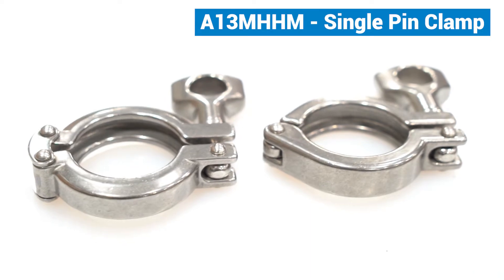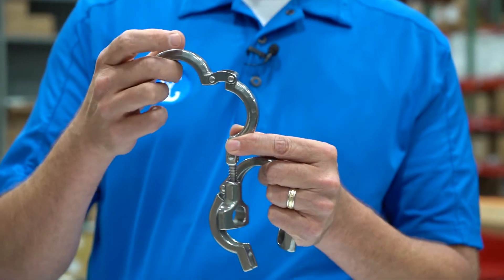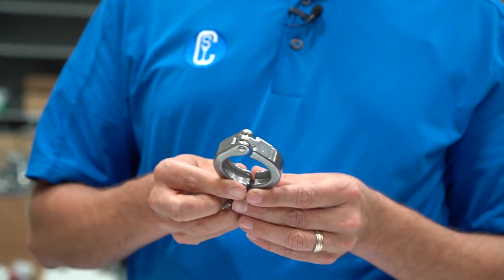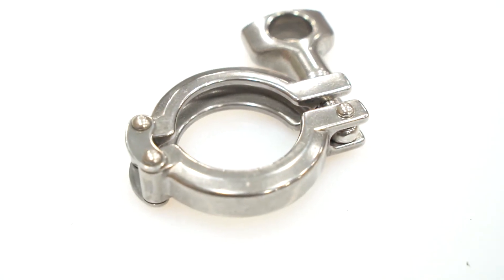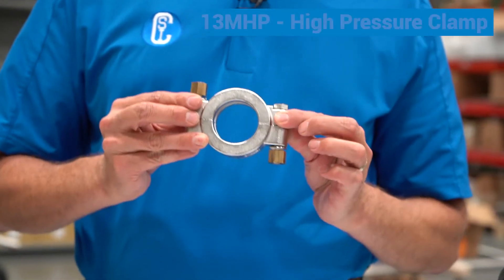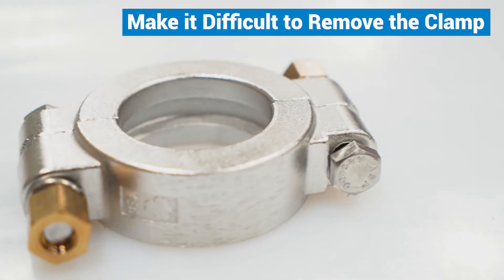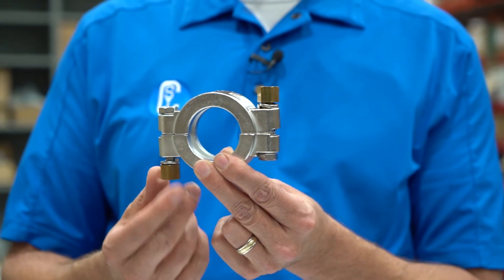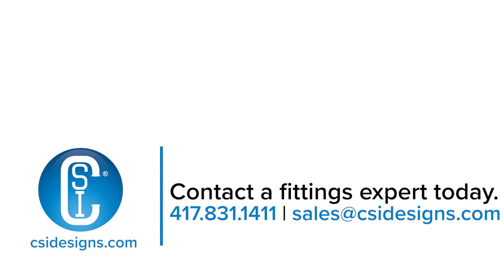Tri-Clamp Clamps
Wondering what the differences are between Tri-Clamp clamps? Look no further! Eric Gore explains the differences between two of our most popular clamps.